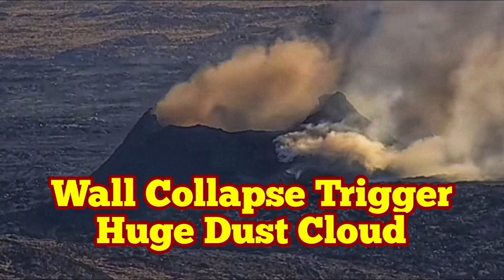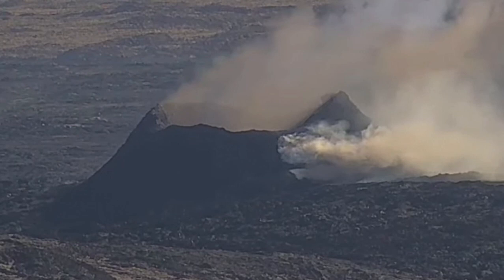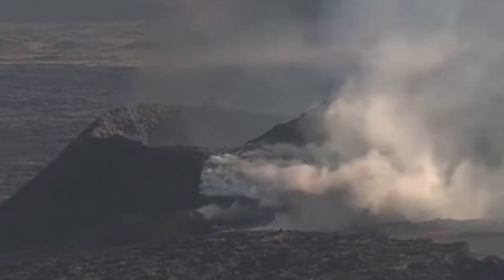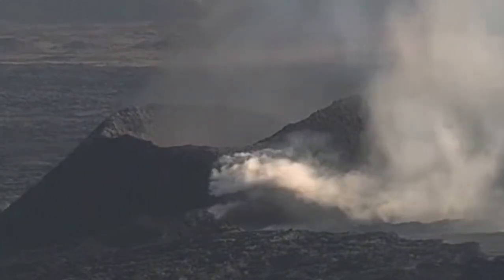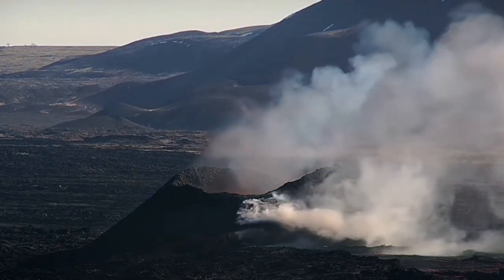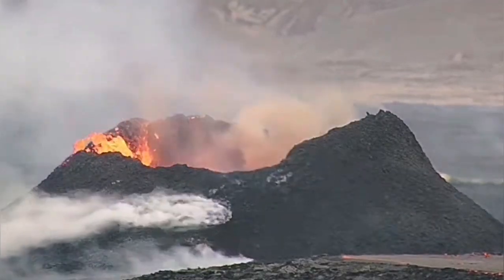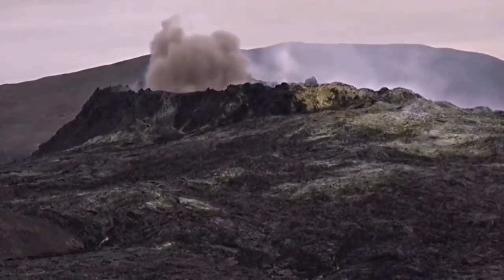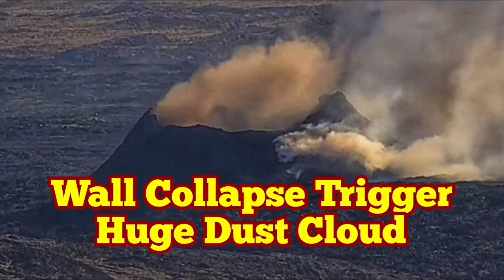Huge Wall Collapse Trigger Dust Cloud, Iceland KayOne Volcano Eruption Update, Svartsengi, Sundhnúka